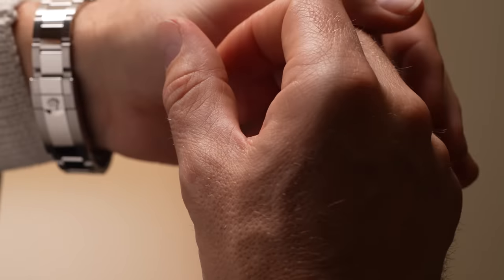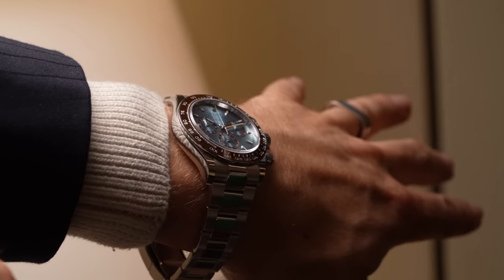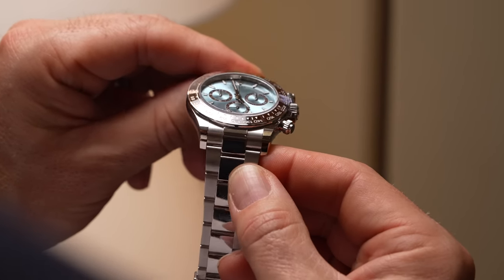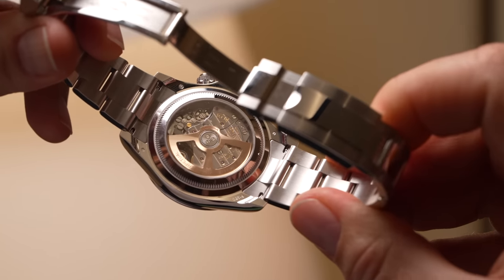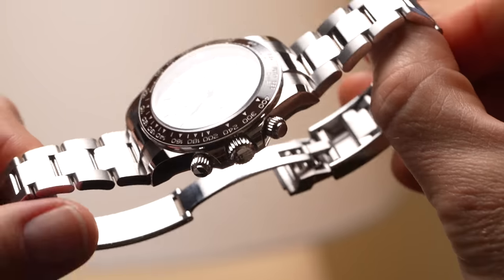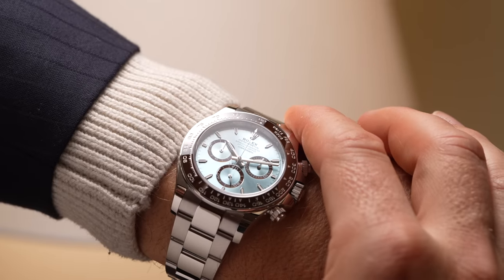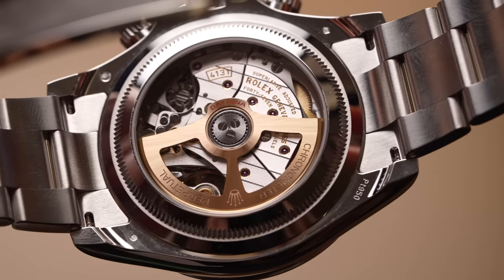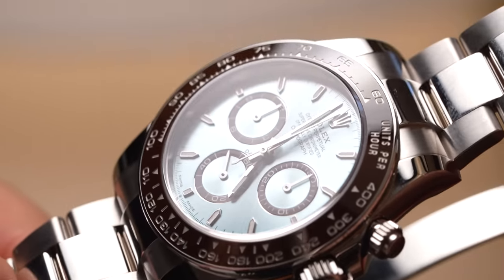The first Rolex Cosmograph Daytona with open caseback - Watches & Wonders 2023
Rolex has finally revealed their new releases for Watches & Wonders 2023, and the Daytona is certainly among the most anticipated. Without further ado, let’s get right into the new features and the five new models that mark the model’s 60th anniversary - including the new calibre 4131 and a FIRST-EVER exhibition caseback!

The biggest new upgrade to the Daytona line-up is the new Calibre 4131, and the fact that it will now be visible through a sapphire caseback on the platinum Daytona. The automatic column wheel chronograph is equipped with a Parachrom hairspring, Paraflex shock absorbers and features a 72-hour power reserve. It's also well-decorated, a departure from the usual industrial decoration Rolex goes for.

Specifications:
Brand: Rolex
Model: Cosmograph Daytona
Case Dimensions: 40mm (D) x 11.9mm (T)
Case Material: Oystersteel
Rolesor
18k yellow gold
Everose gold
950 platinum
Water Resistance: 100 metres
Dial: Lacquer white, yellow gold, sunburst black or ice blue
Crystal(s): Sapphire crystal, sapphire crystal caseback on platinum model
Strap: Oyster bracelet
Oysterflex bracelet (126518 LN only)
Movement: Calibre 4131, Superlative Chronometer
Power Reserve: 72 hours
Functions: Chronograph, hours, minutes, running seconds
Availability: Now
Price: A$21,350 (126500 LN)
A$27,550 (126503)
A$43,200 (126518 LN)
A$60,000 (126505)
POA (126506)

MB01OTIXZLPJ5VH